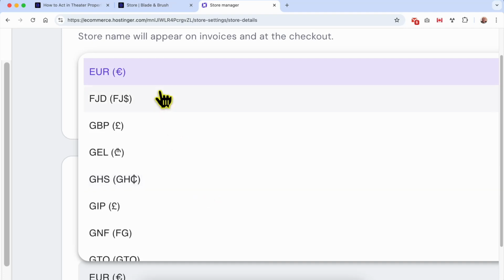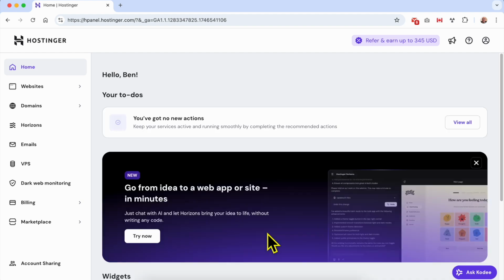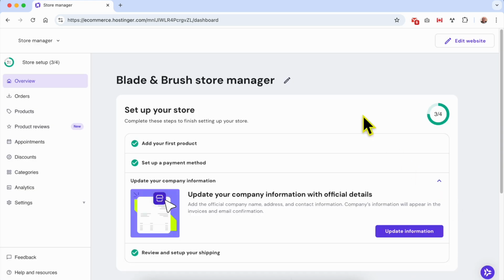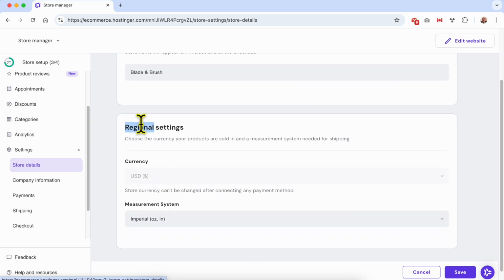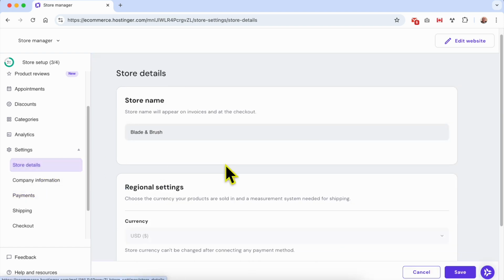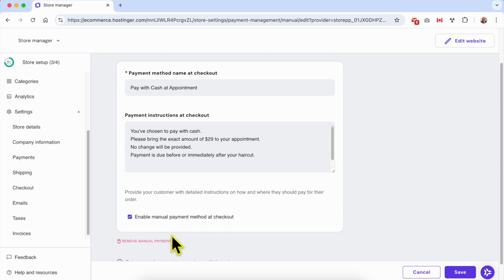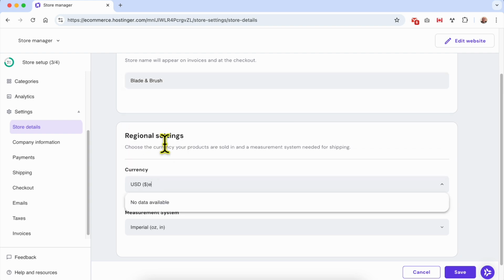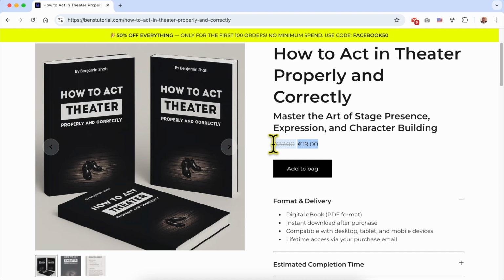How to Switch Your Online Store Currency Easily In Hostinger Website Builder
How To Change Store Currency In Hostinger Website Builder

Changing the currency of your online store in Hostinger Website Builder is simple once you know the steps. In this tutorial, I’ll guide you through the process so you can sell products in the currency you prefer.

First, log in to your Hostinger account. Go to Websites, and next to your website built with Hostinger Website Builder, click on the Manage Store button.

To change your store currency, go to Settings, then click Store Details. Under Regional Settings, you’ll see the current currency.

If you have a connected payment method, you won’t be able to change the currency immediately. To fix this, go to Payments and disconnect any enabled payment gateways, such as PayPal, Stripe, or manual payment options.

Once all payment methods are disconnected, return to Store Details and refresh the page. Now you can edit the currency. For example, select Euro, click Save, and your online store will update.

Finally, check your store by clicking on a product. You should now see the new currency displayed.

Changing your store currency in Hostinger Website Builder is quick and ensures your store matches your preferred payment method and customer region.